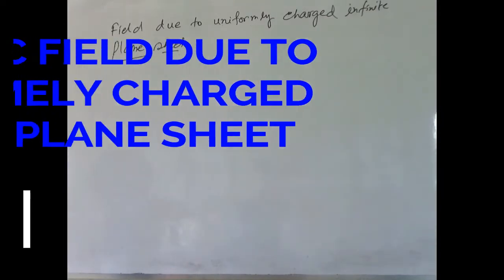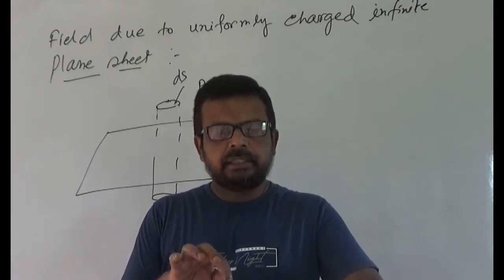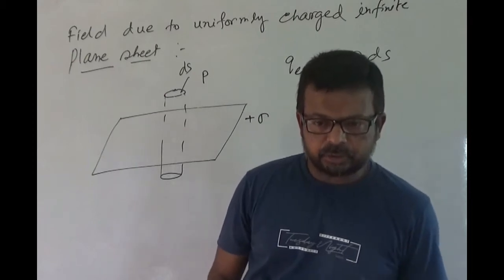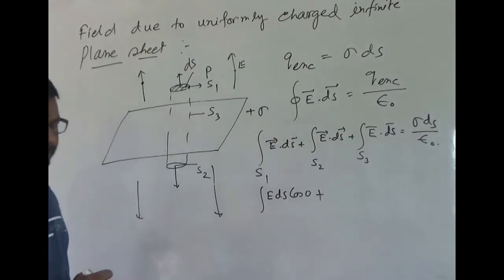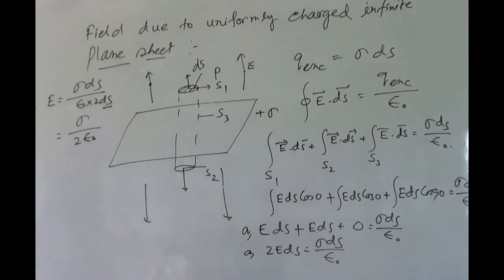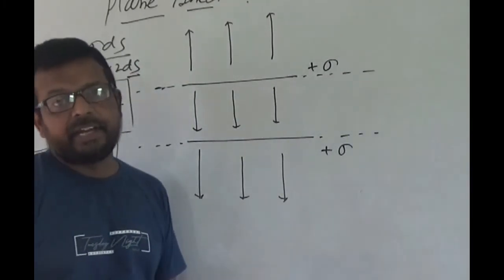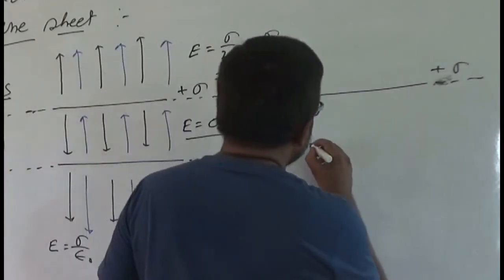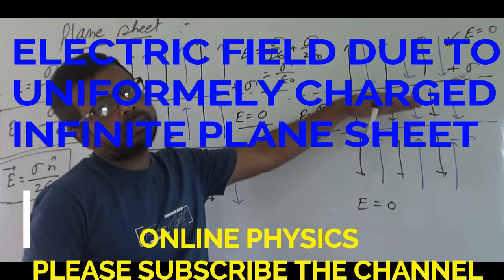ELECTRIC FIELD DUE TO UNIFORMELY CHARGED INFINITE PLANE SHEET/WBCHSE/CBSE/NCERT/IIT-JEE/NEET/BIRESH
APPLICATION OF GAUSS'S THEOREM